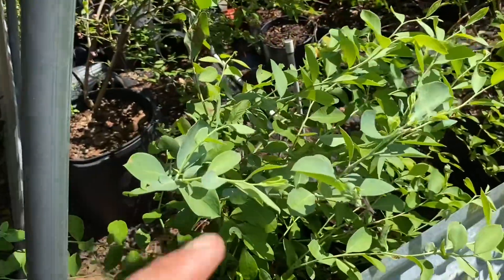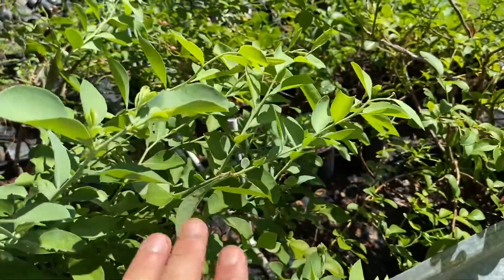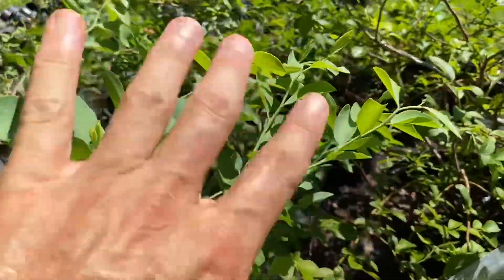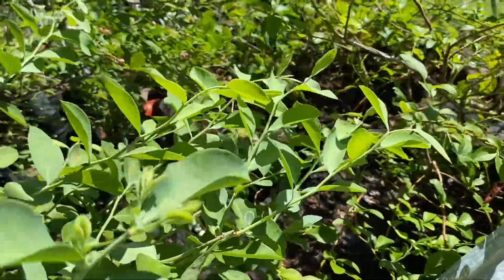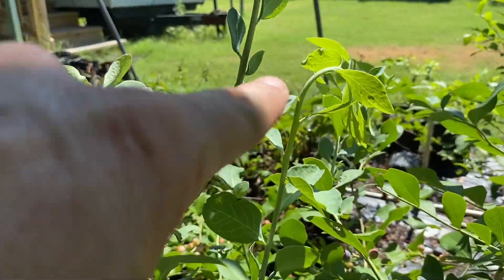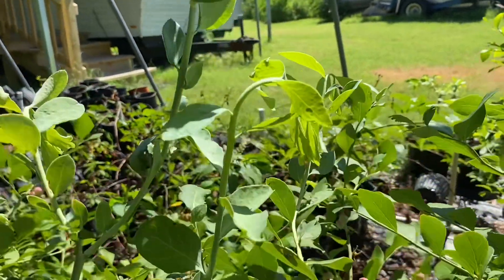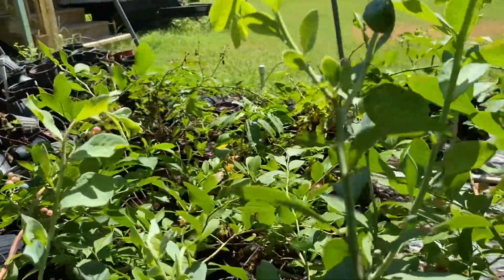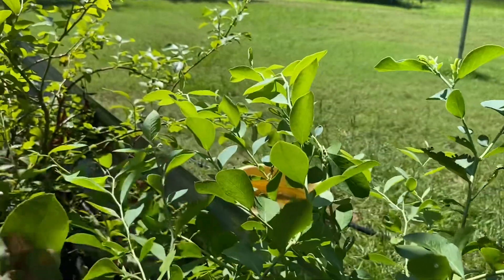How Do I Know When My Blueberry Plants Need Water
Blueberry plants need plenty of water to stay healthy especially during the summer months. Hopefully this blueberry watering tip will help you keep your blueberry plants alive this summer.